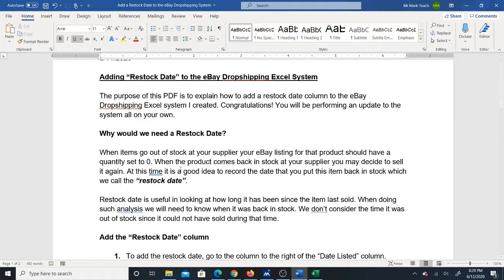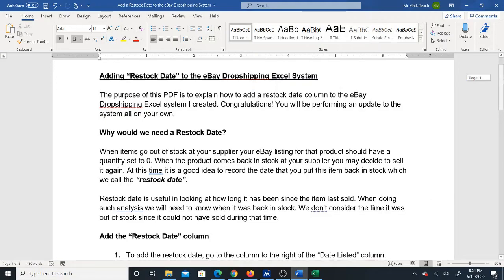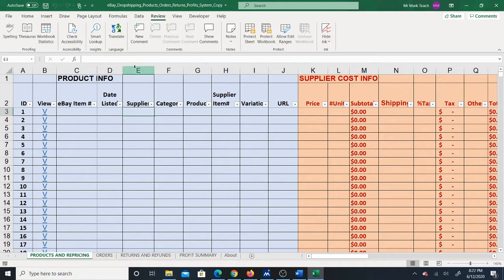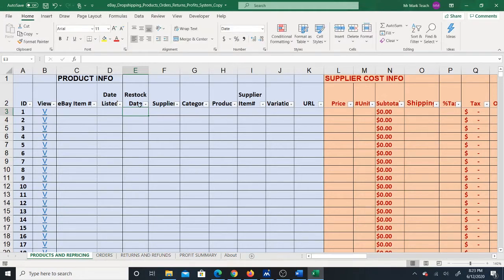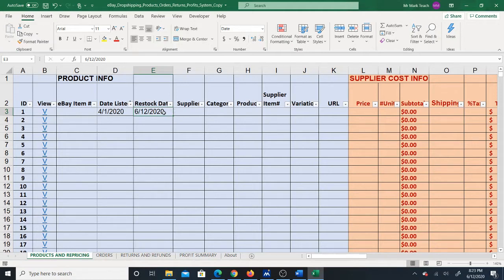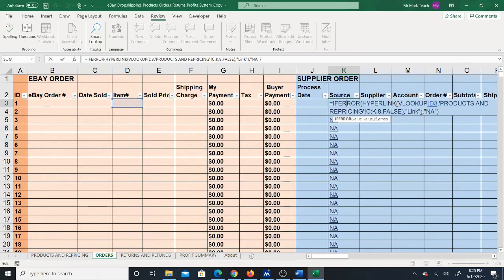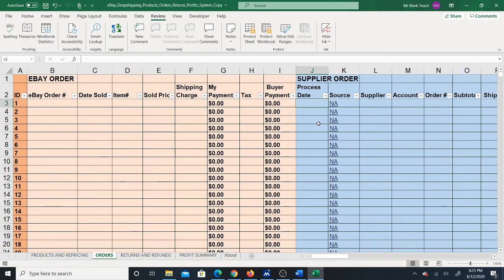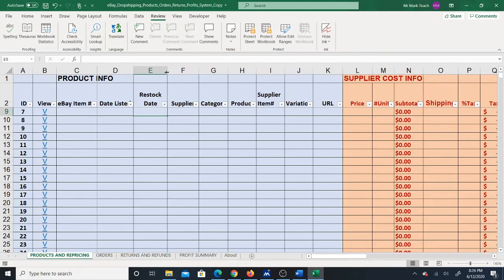Adding a Restock Date Column to eBay Dropshipping Excel System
* This is a just quick demo of how to add a "Restock Date" column to the eBay Dropshipping Excel System.

Thanks